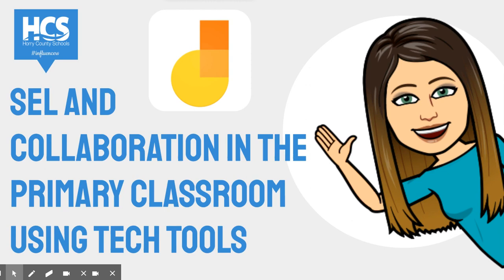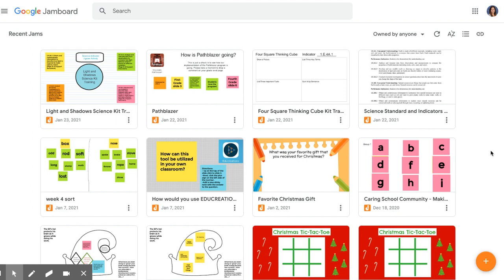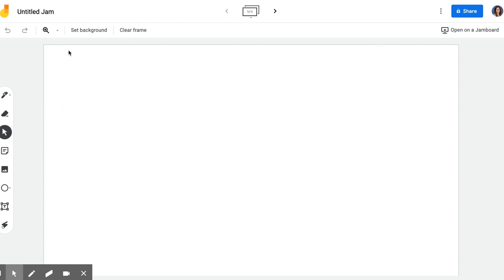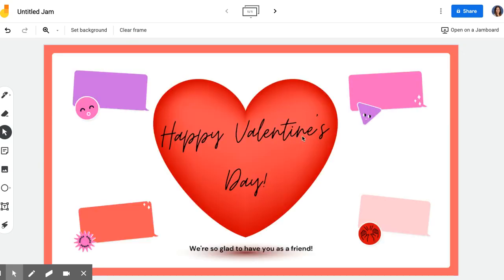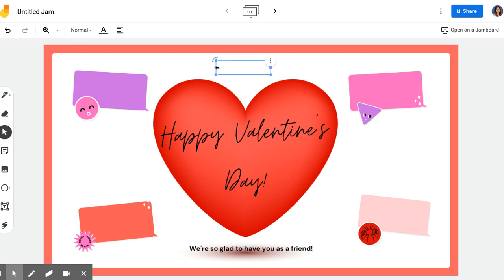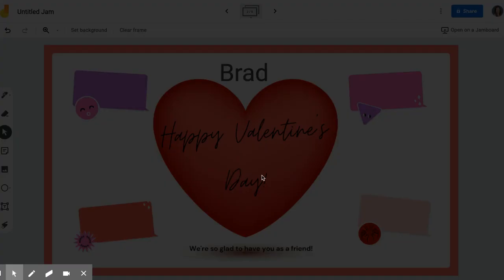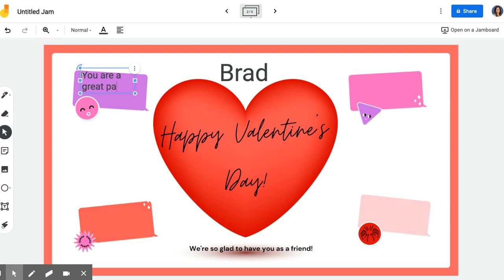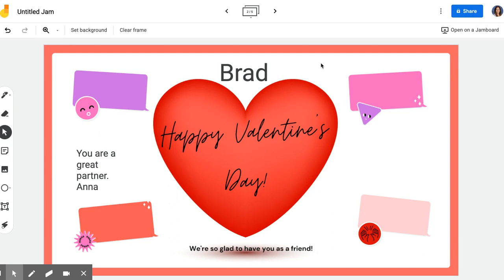Jamboard for SEL in the Primary Classroom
In this video, teachers will learn about Jamboard for SEL. Primary school teachers will learn to create a Jamboard for students to collaborate while participating in Social Emotional Learning (SEL). Don't forget our other Jamboard resources

Check out Rebecca and April's Jamboard resources:
- Jamboard: Using Listening Maps in Music and Art